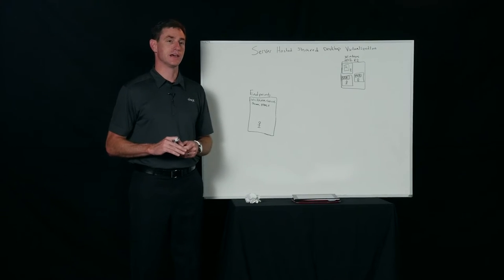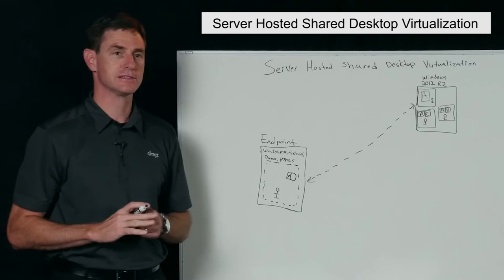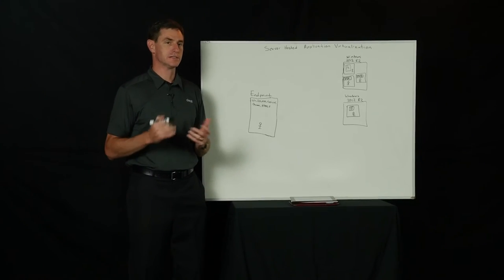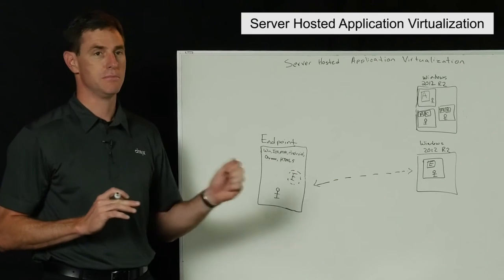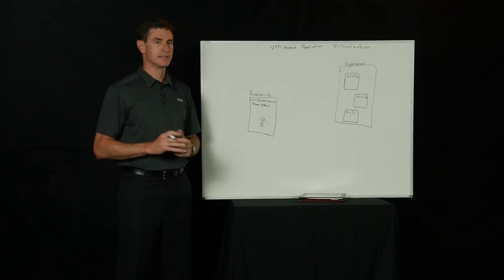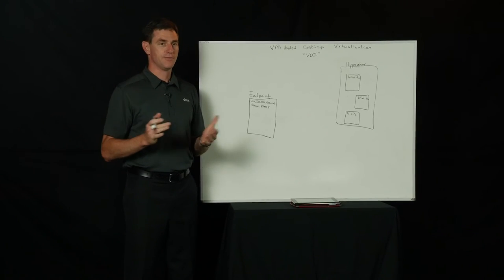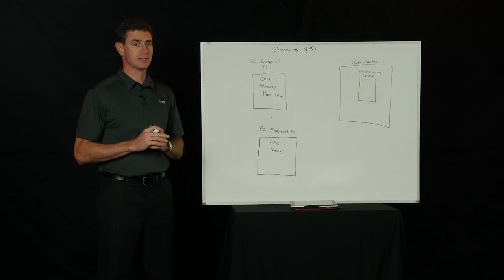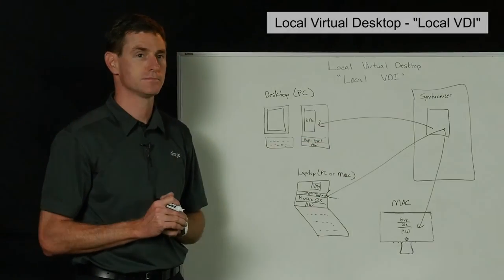Citrix XenDesktop Flexcast Explained